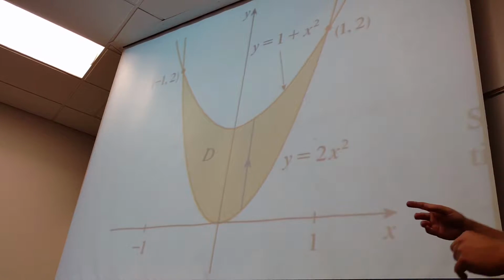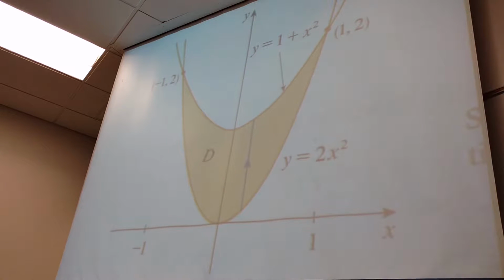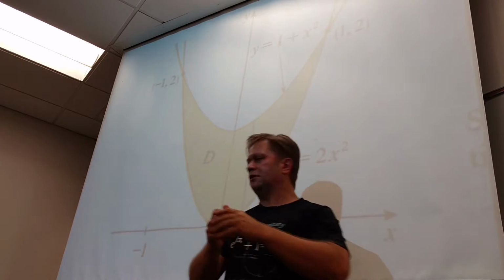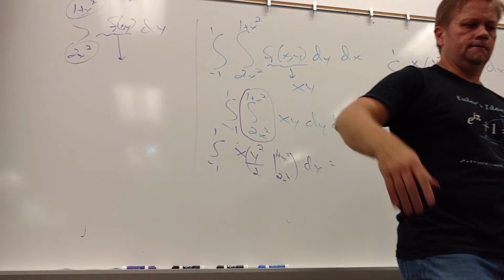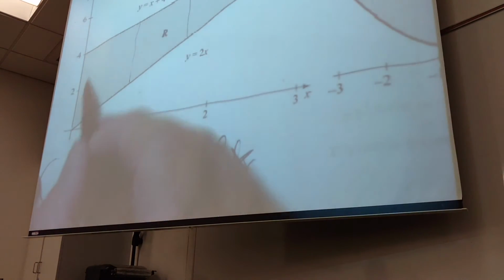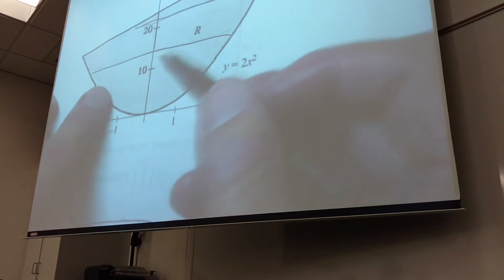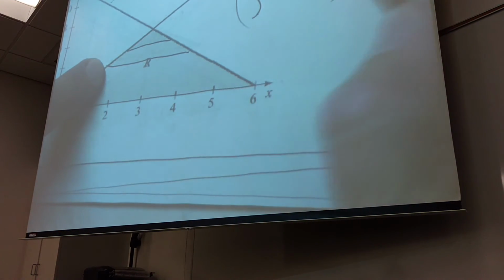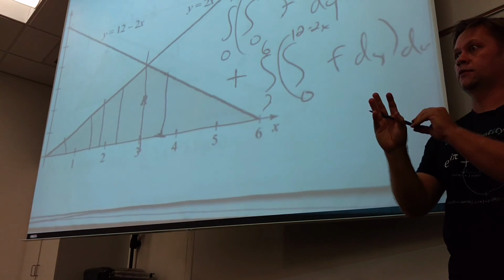Math 281, Oct 24 Lecture, Part 3